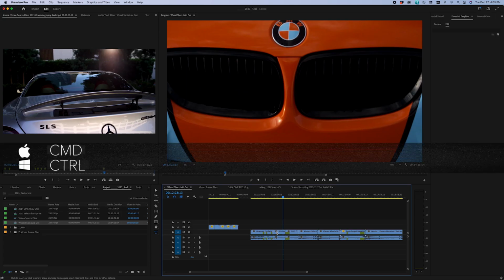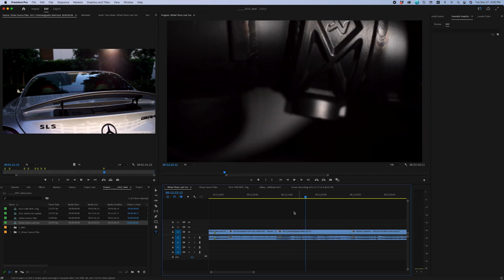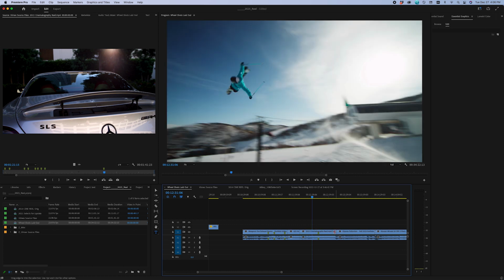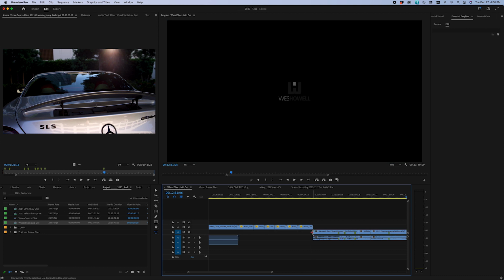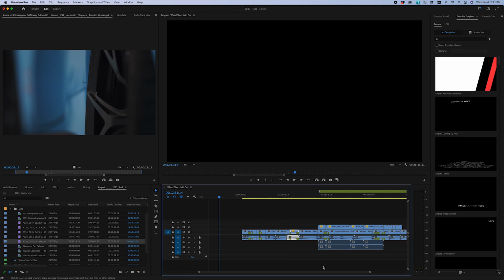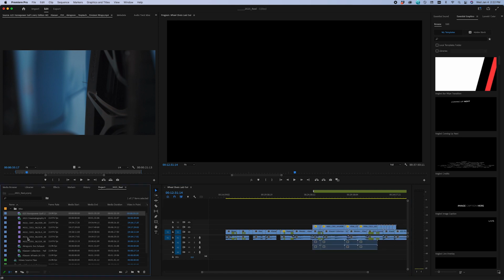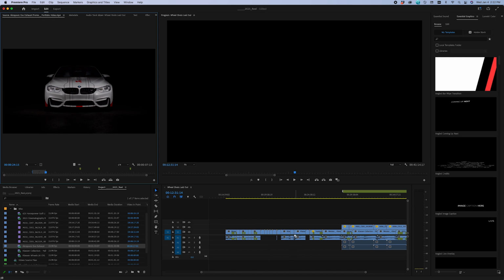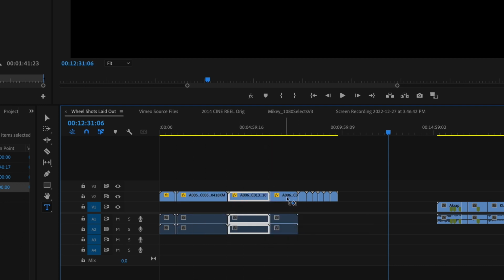Premiere Pro QuickTips - Better Editing with Ripple Edits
Have you ever found yourself fumbling around in a Timeline moving blocks of clips to create room to work ? Have you found yourself doing clean up work or dealing with gaps in your Timelines on a regular basis?  This short video will show you how one simple modifier can make a huge difference to your editing efficiency and productivity.